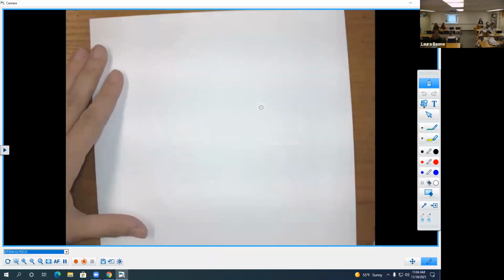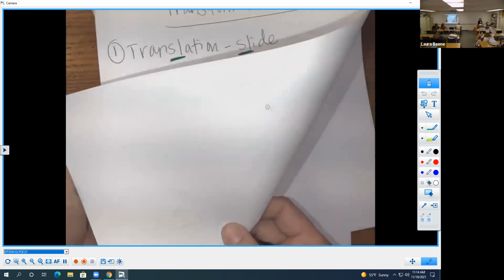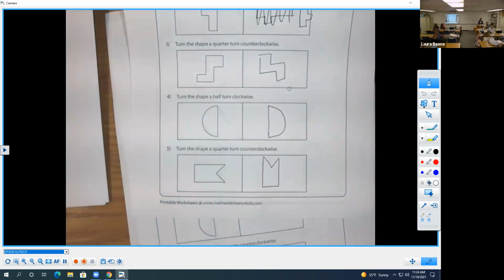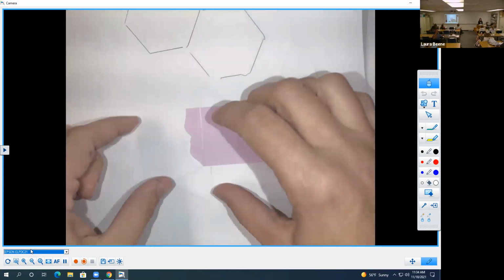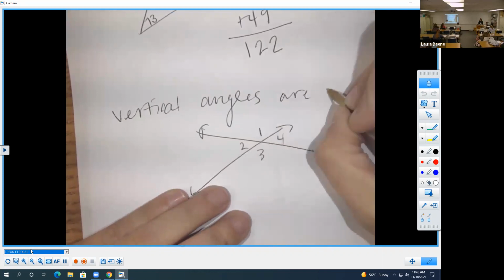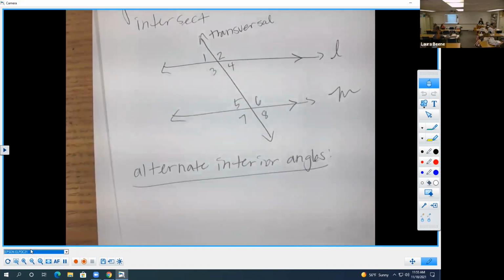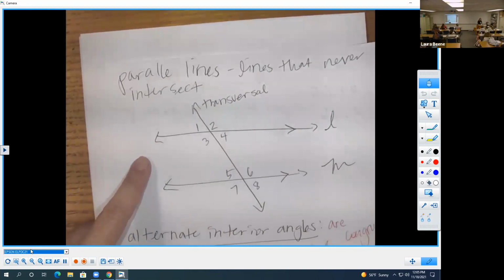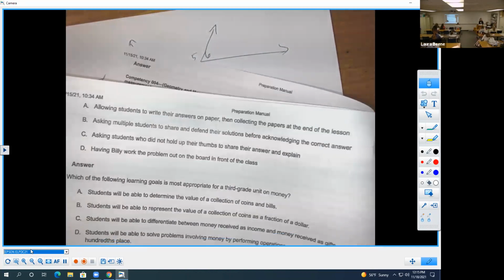Math 1351 Transformations/Angles with Parallel Lines